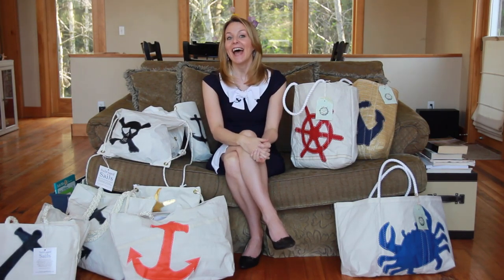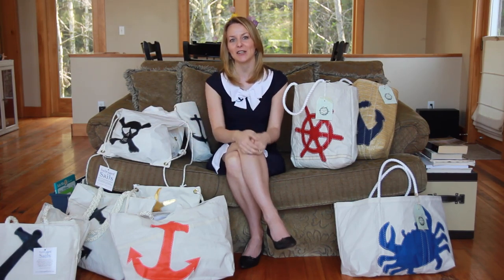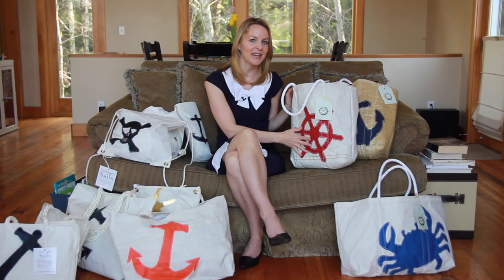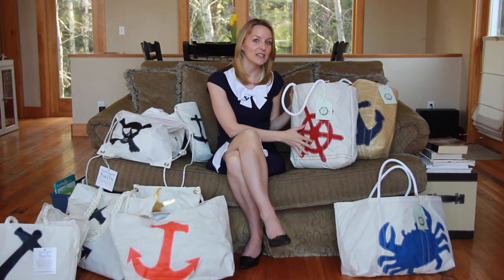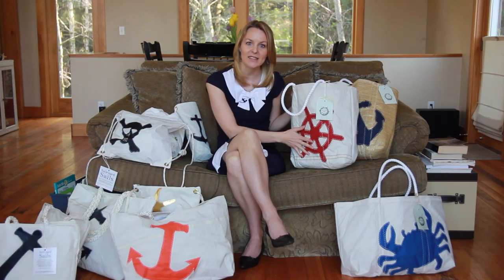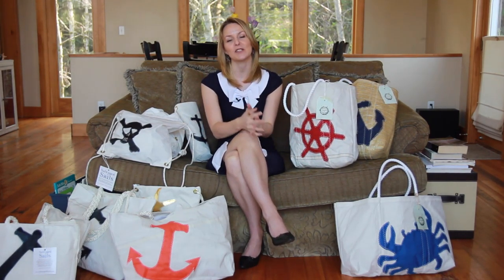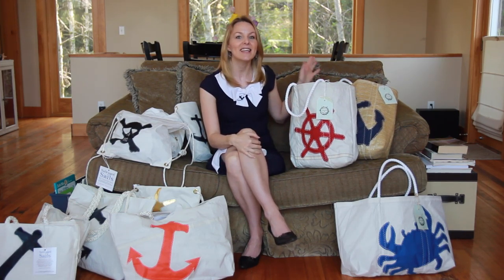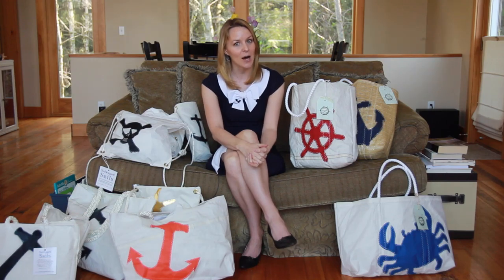sailbags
Arcadia Visual offers high quality, affordable product videos for e-commerce sellers.  We're trusted by thousands of businesses worldwide.  If you're looking to promote your product, please get in touch.